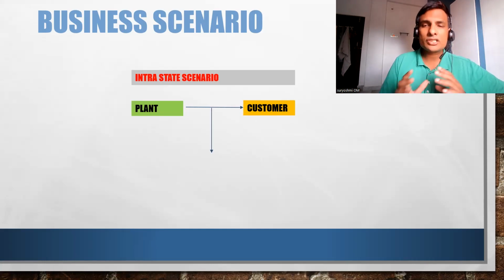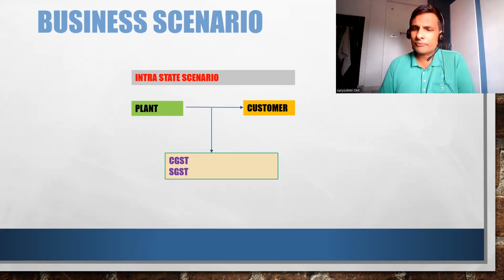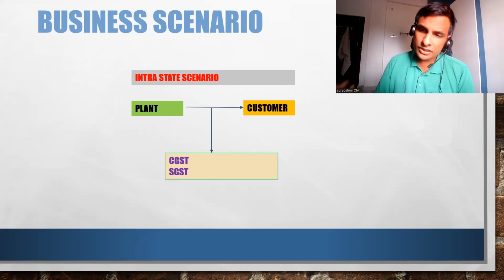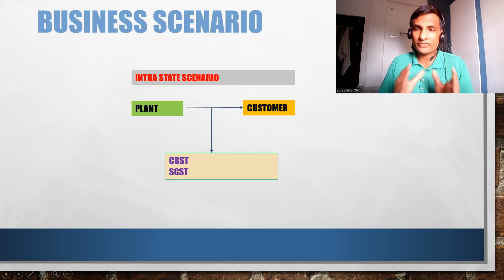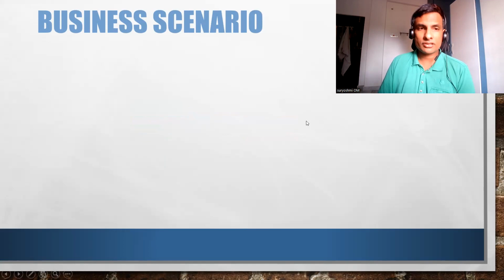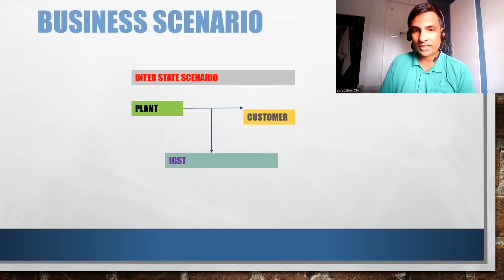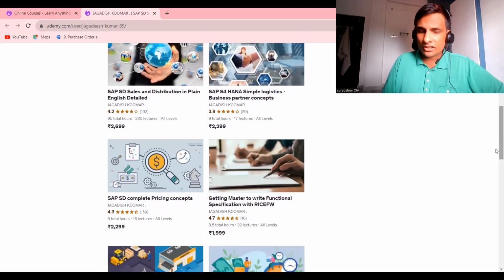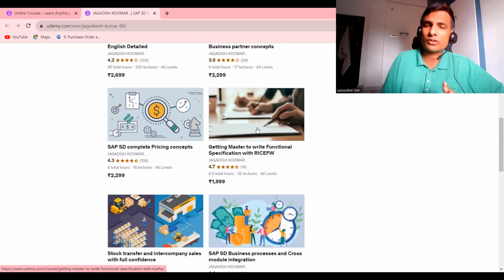INDIAN GST PART 1 in sap for any consultants or students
Best book for sap sd: